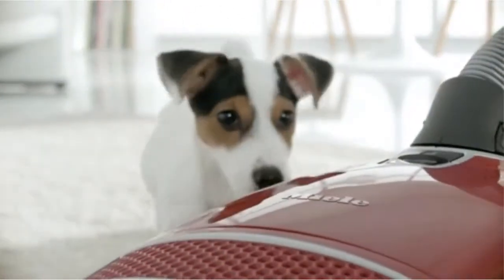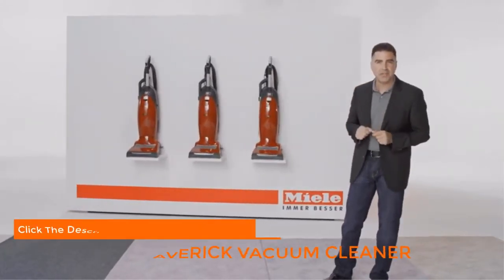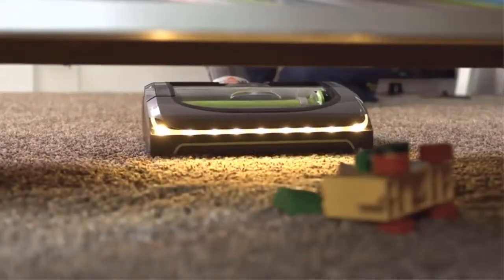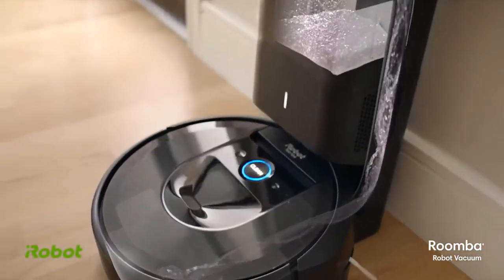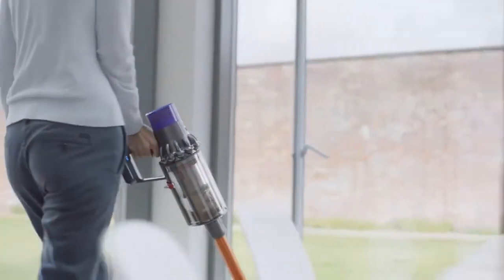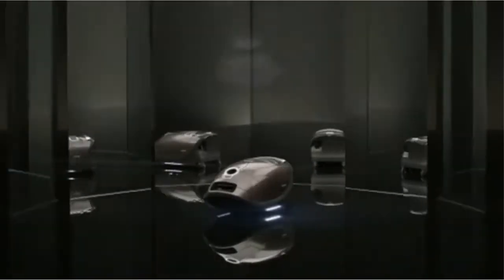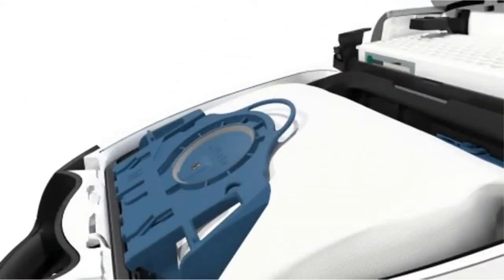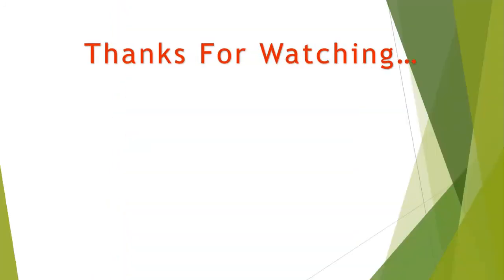?Vacuum Cleaner: The Best Vacuum Cleaners for Amazon Reviews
List products in video. Click the link below check on Amazon:

1. Dynamic U1 Maverick Vacuum Cleane:

2. Air Ram Cordless Vacuum Vacuum Cleane:

3. Roomba i7+:

4. Gator Lithium Cordless Hand Vacuum Cleane:

5. MIELE COMPLETE C3 POWERLIN:

6. Shark Navigator Lift-Away NV35: